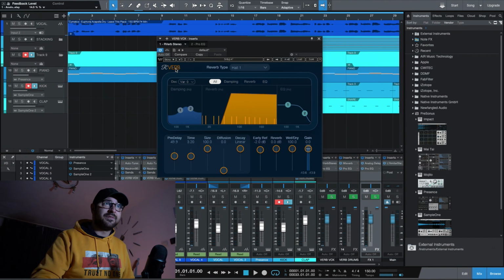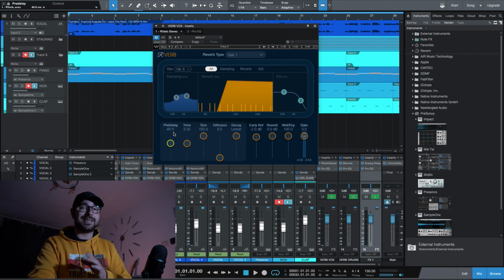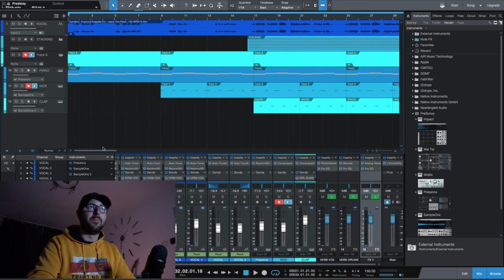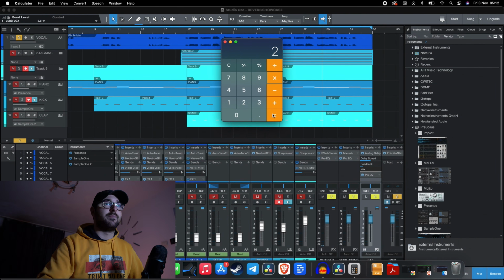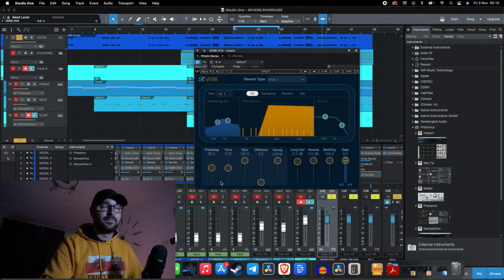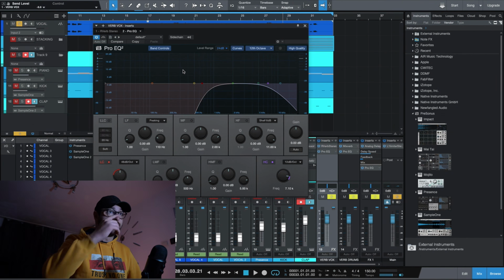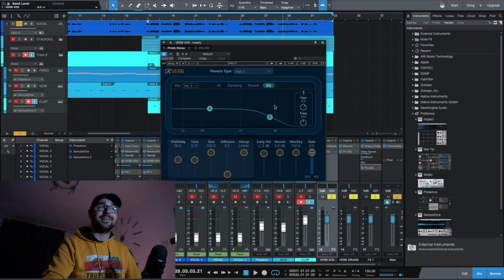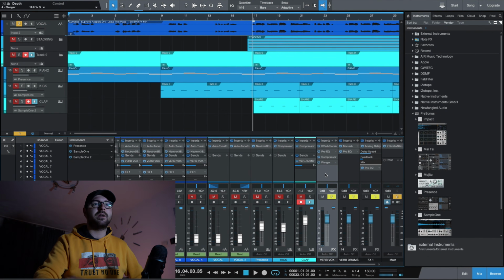How To Get The Perfect Reverb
Master the perfect reverb with easy techniques and tips for any music project!

If you're here to learn how to use reverb perfectly, then you're in the right place! In this video, we break down the essential techniques to get your reverb in sync with your song. Whether you're a beginner or an experienced producer, these tips will help you achieve a professional sound.

💡 Why is Reverb Important?
Reverb is the most crucial effect that you need for your mixes. It creates space and ambience, as well as glueing the elements of your mix. There are several types of reverb, but they all respect a single rule, they need to be in time with the song. In this video we discuss about one of the most popular techniques for applying vocals, which will help you get the PERFECT reverb on your vocals.

📌 Highlights:
00:00 Introduction
00:31 Project Overview
01:21 Reverb Time and Pre-Delay
01:49 Vocal Overview
02:30 Calculations
04:14 Extra Tips for Improving the Reverb
06:24 Outro